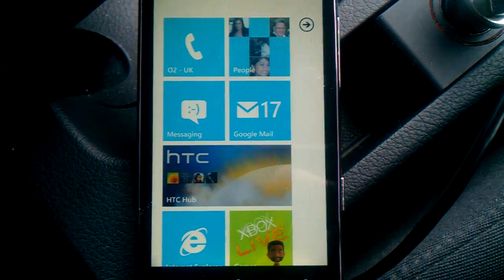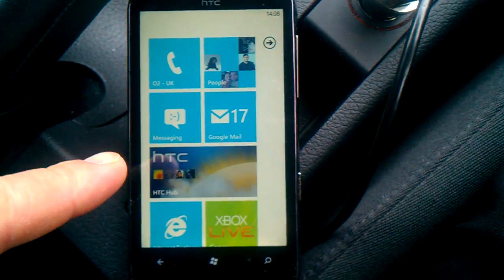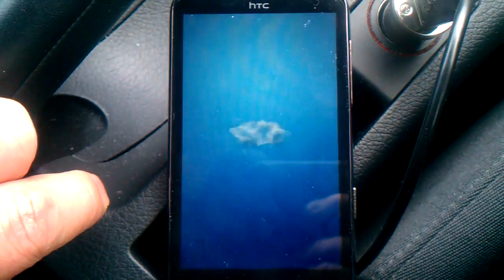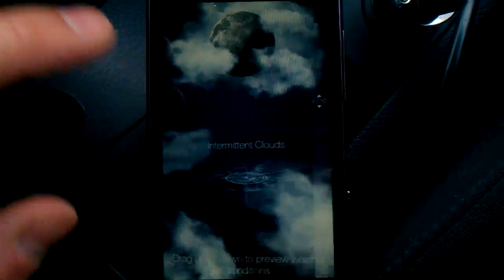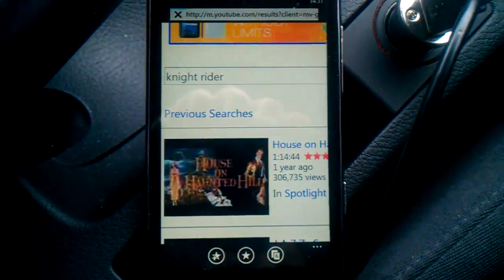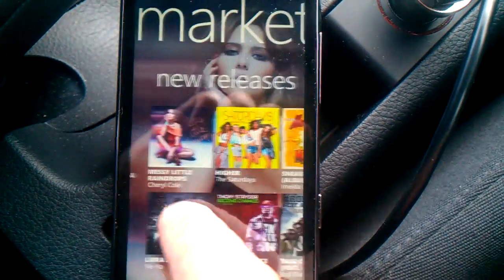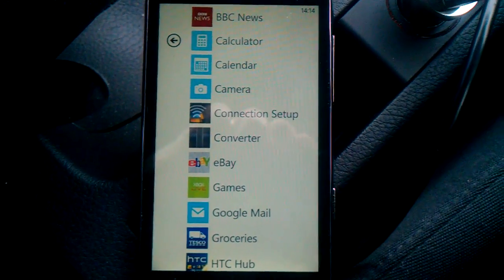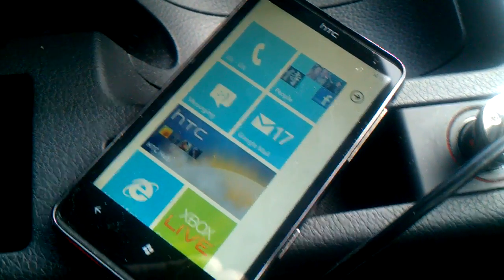HTC HD7 - Final day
Another look at the HTC Hub plus the new YouTube player for Windows Phone 7. All filmed on a HTC Desire HD